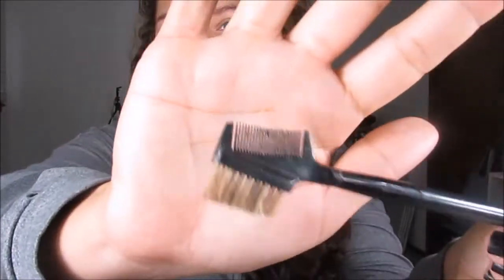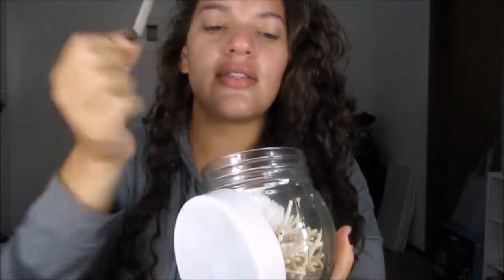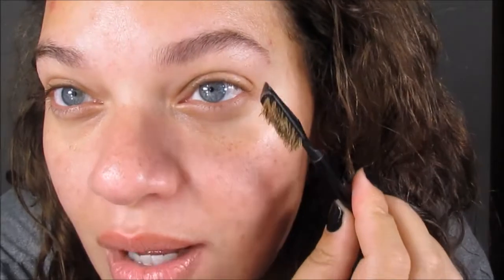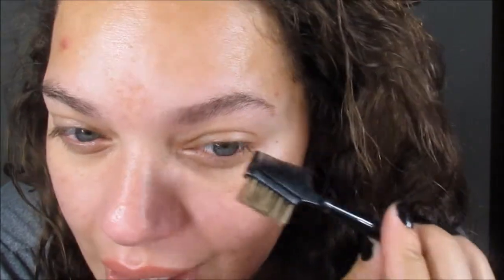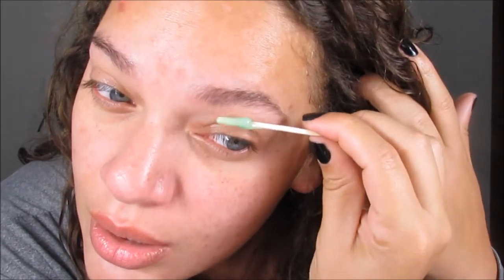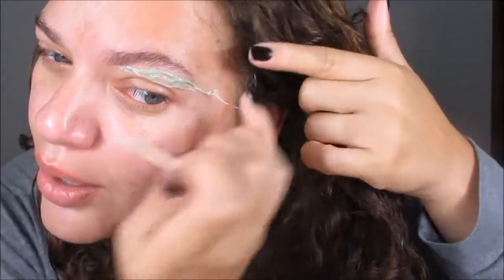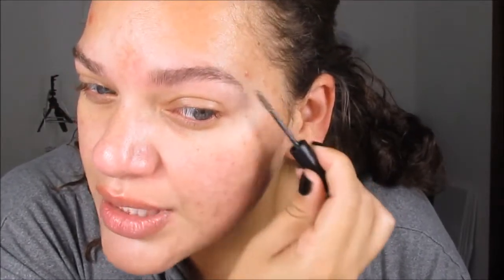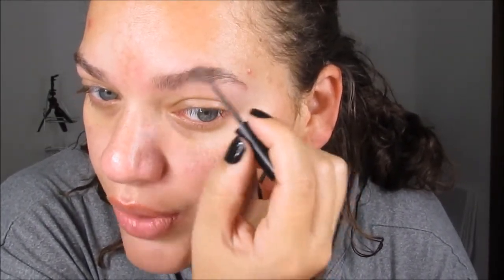Vlogmas day 2 | Waxing, Woods Walk, & Cooking Dinner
Vlogmas day 2! Hey Guys!!! I am doing just my day to day stuff that I think most people do lol I hope you all enjoy! I'm so excited to be doing Vlogmas because I have done youtube for a few years now but haven't really wanted to do it ever.